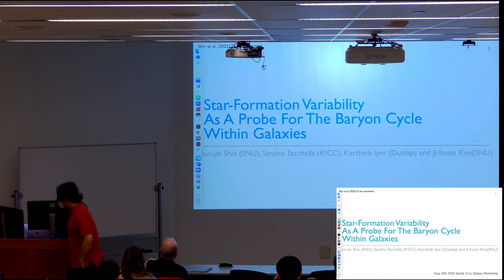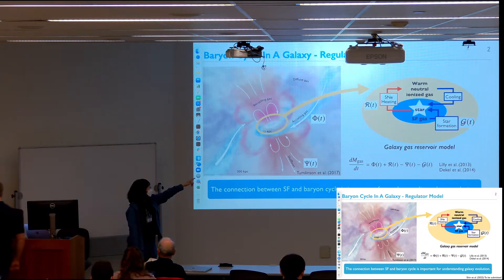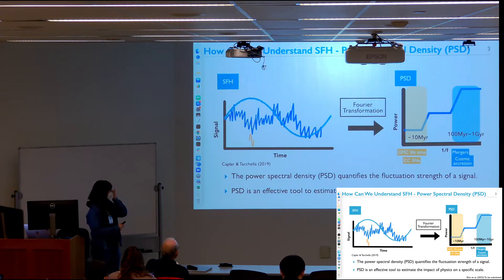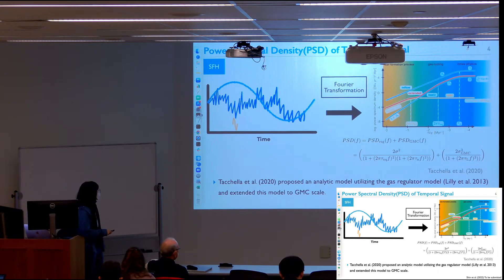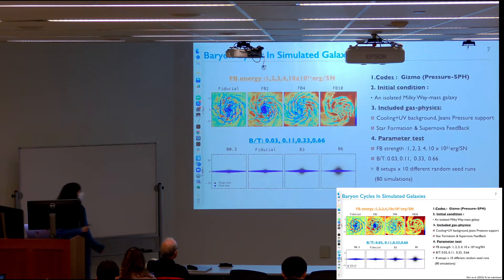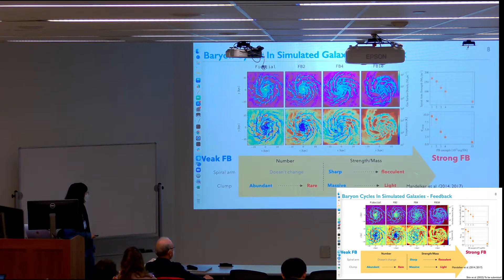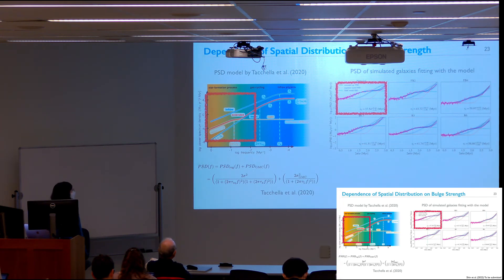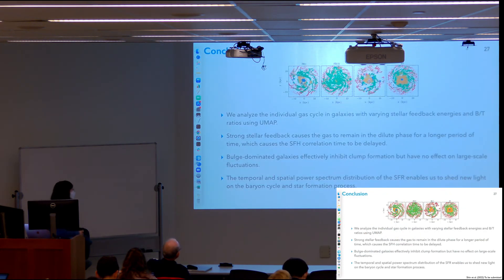Eun-jin Shin: Star-formation variability as a probe for the baryon cycle within galaxies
UCSC 2022 Galaxy Workshop
August 16

Eun-jin Shin
SNU